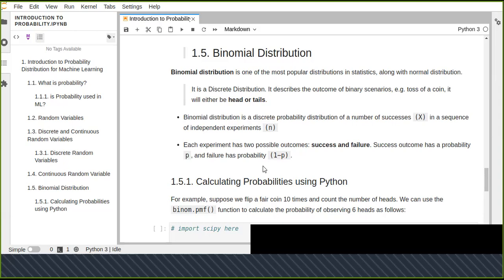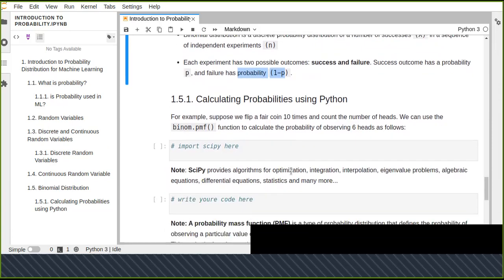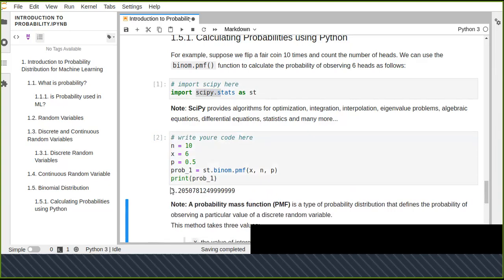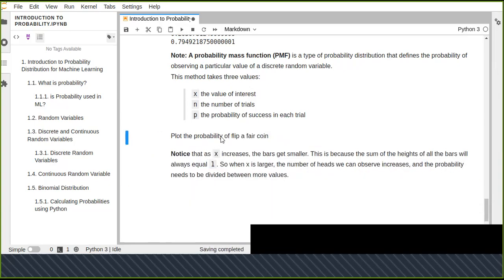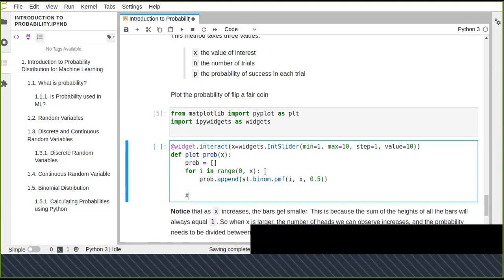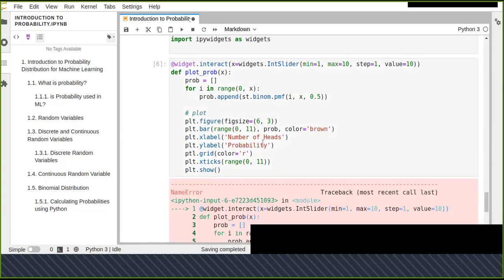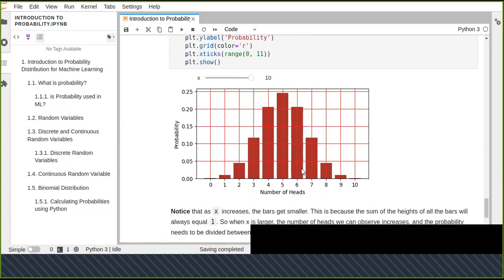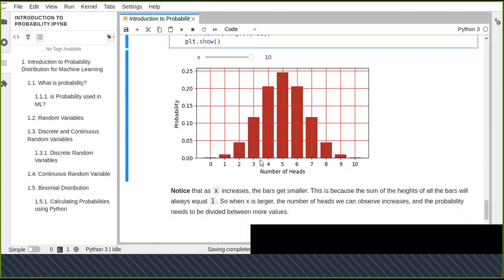Introduction to Probability Distribution for Machine Learning | Binomial Distribution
Learn about Binomial Distribution and Calculate Probability using Python.